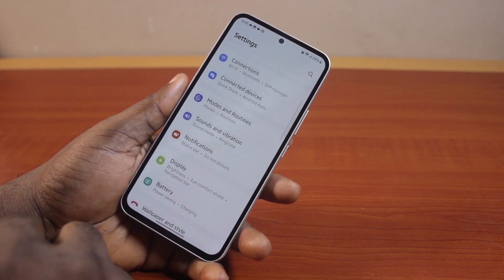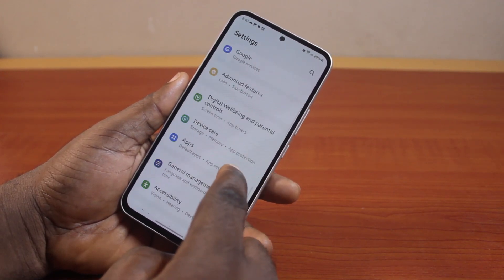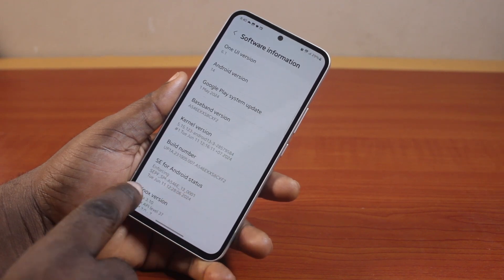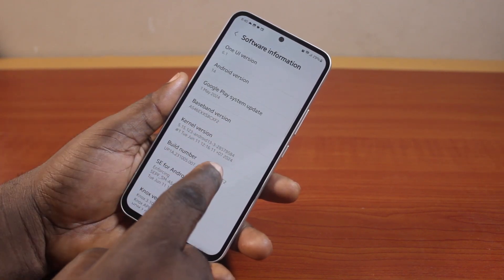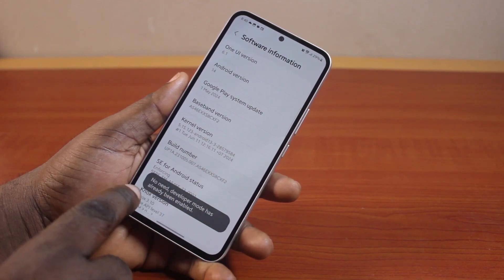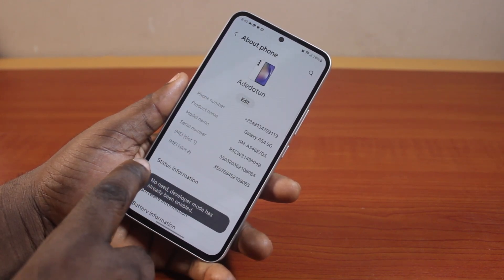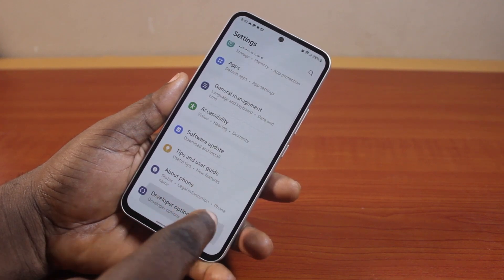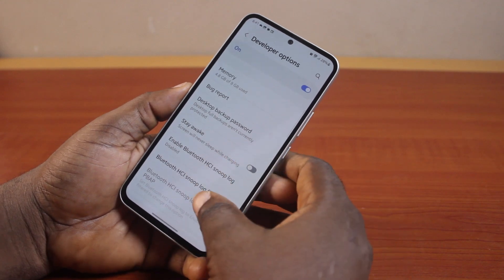How to Disable Bluetooth LE Audio Hardware Offload on Samsung Galaxy Phone